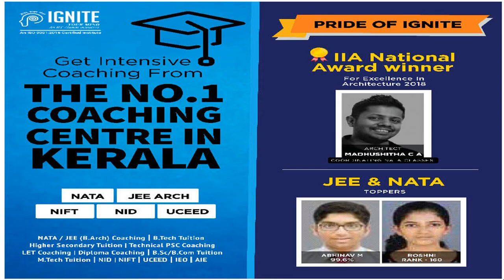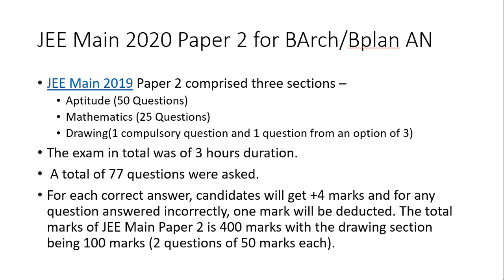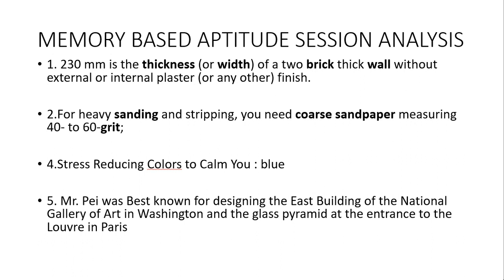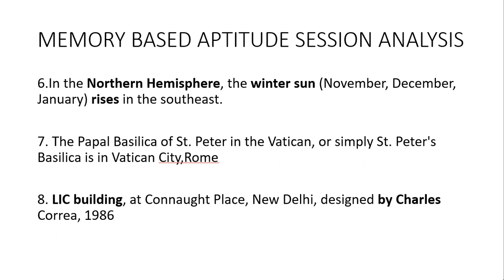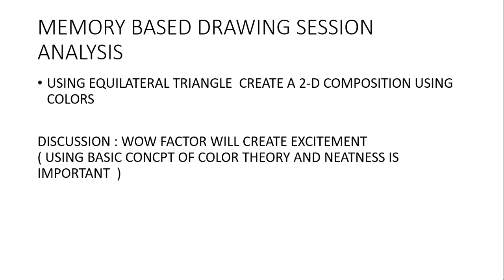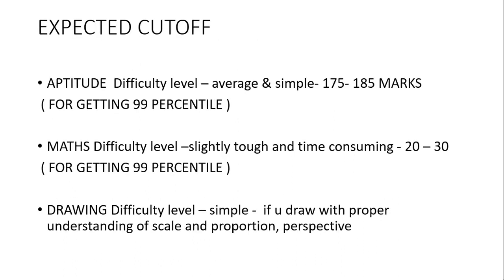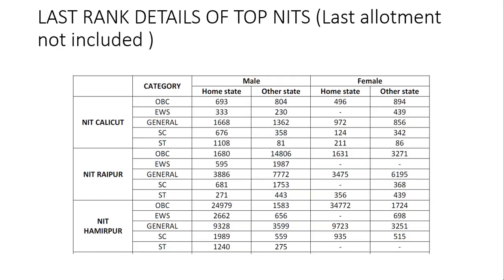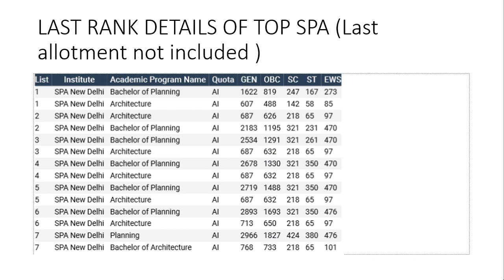JEE 2019 ARCHITECTURE JAN 06TH AN SESSION EXAM ANALYSIS BY IGNITE THRISSUR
JEE - 2020 ARCHITECTURE  JAN 06TH AFTER NOON SESSION ANALYSIS BY IGNITE THRISSUR.

JEE Main 2020 January - 6 Jan Shift 1 Student Reaction After Paper

Crash Batch 1
16/03/2020
09:30AM - 04:30PM

NATA, JEE
Crash Batch 2
19/03/2020
09:30AM - 04:30PM

NATA, JEE
Crash Batch 3
26/03/2020
09:30AM - 04:30PM

NATA, JEE
Crash Batch 4
07/04/2020
09:30AM - 04:30PM

NATA
Crash Batch 5
01/05/2020
09:30AM - 04:30PM

Ignite had with the students appeared the exam on 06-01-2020 shared that the exam difficulty level was moderate.We know the importance of motivating students for their higher performances.
Let us have a look at the latest result of our JEE students
➔ More than 3 students have scored above 99 percent in the exam ➔ More than 24 students have scored above 95 percent in the exam. This number is out of our 160 students in the latest batch of JEE-2 exam. We should also thank our expert faculties who helped ignitians to score well.

What students need for success is motivation and guidance along with comprehensive learning.

This kind of meritorious performance has also been rendered by our other students for different exams.

How do they achieved all these?

Want to know the success stories of Ignitians with NATA and JEE Arch coaching?

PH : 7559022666